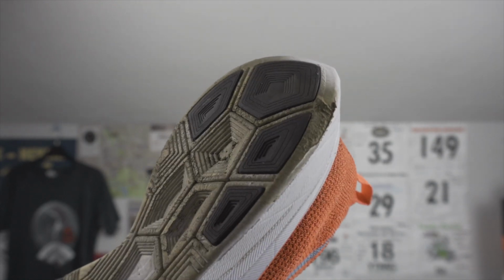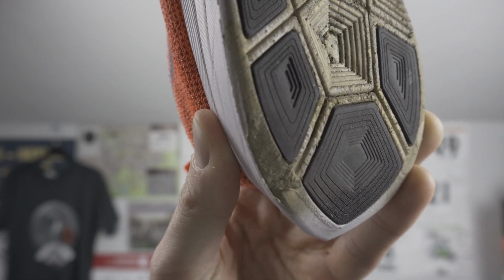My June 2019 running shoe wish list!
I discuss 3 running shoes i am particularly looking forwarded to which are released over the next 2 months.